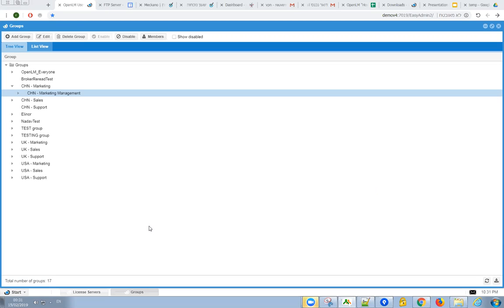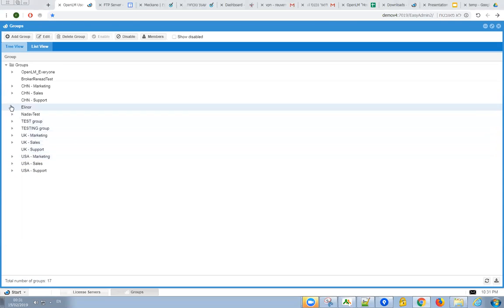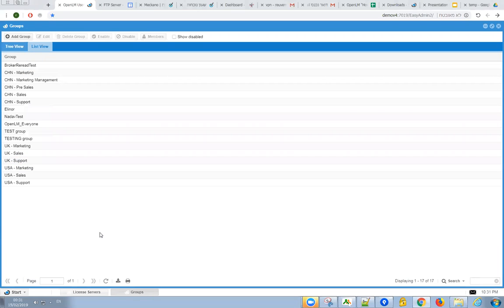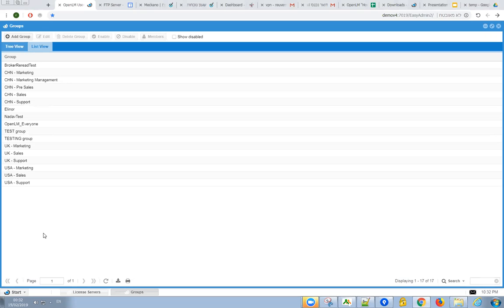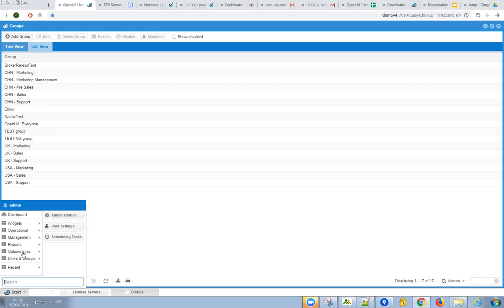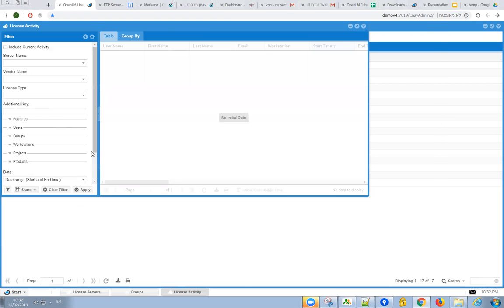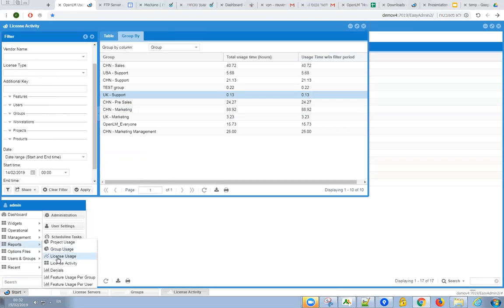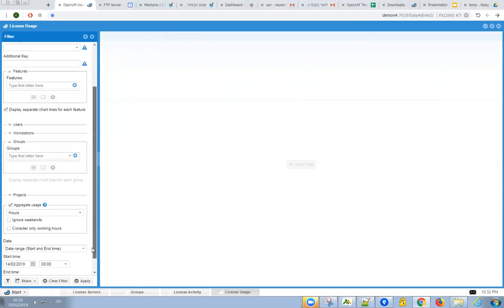Configuring Group Usage